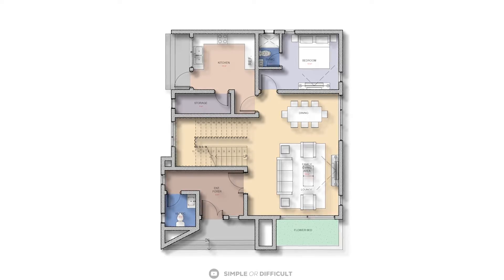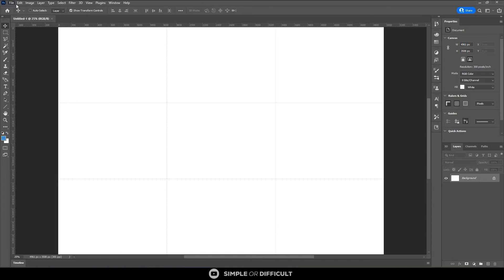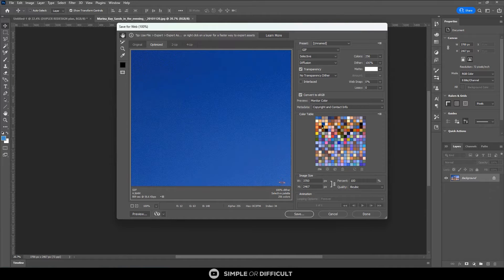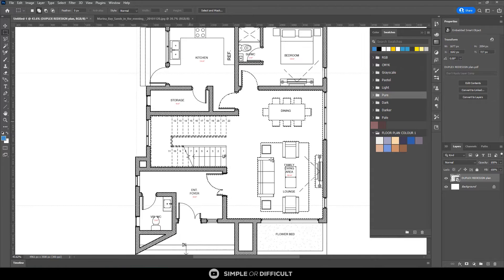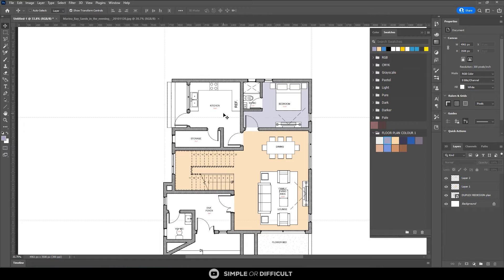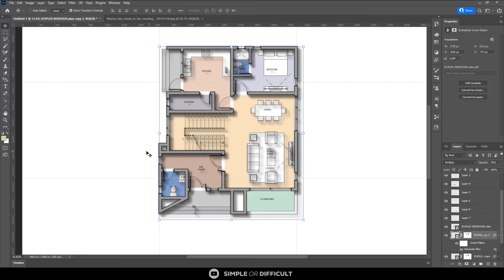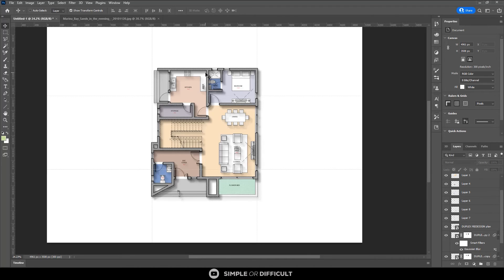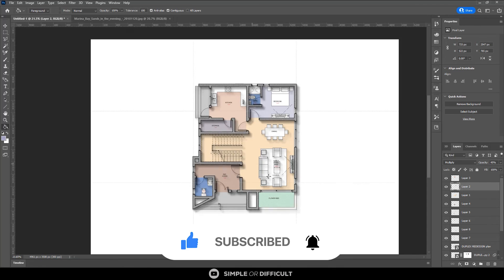How to Render plans in Photoshop - Part 1 (colours) | Photoshop Rendering Architecture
Learn how you can easily create this cool-looking Architectural diagram using Adobe Photoshop!